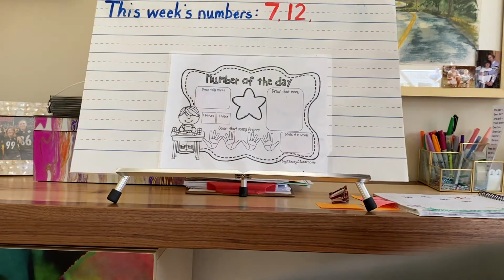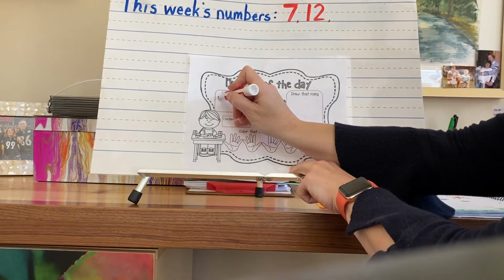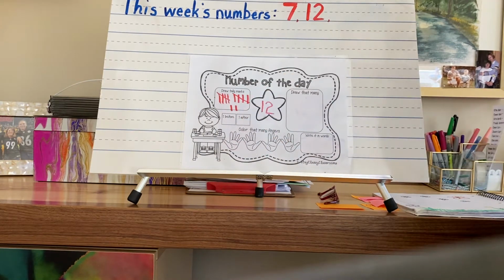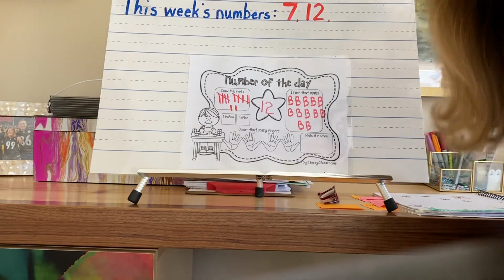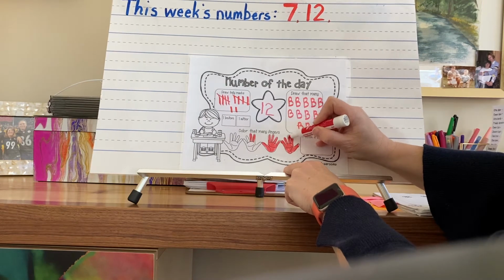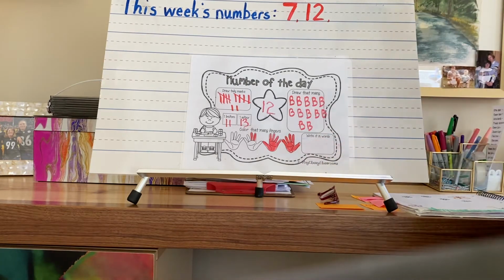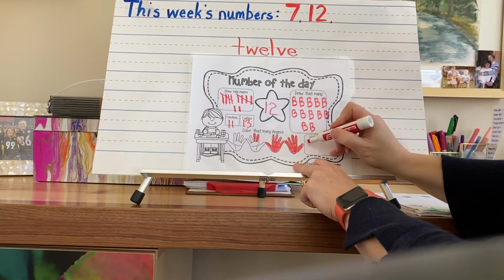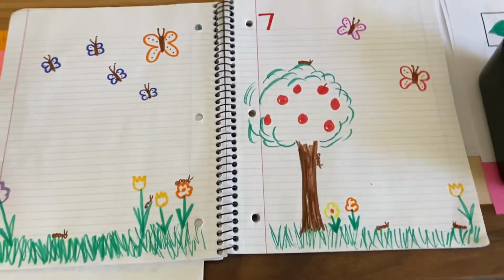Tuesday's number of the day!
Today’s number is 12!